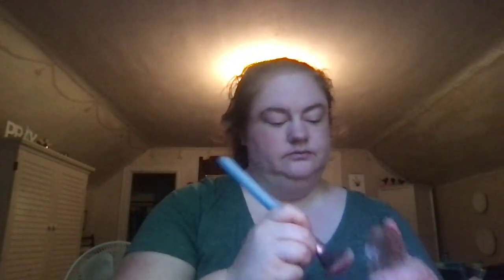Summertime GRWM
Hi! I made this video to help me have motivation to get ready. It makes it more fun for me to make a video as I'm putting on makeup. In this video I mention Zabrena a lot because I watched her video, and was influenced to get the makeup she used. I really like her videos, and Emily Noel, Lipgloss Leslie, and Kelly Strack because they have lots of drugstore makeup videos.